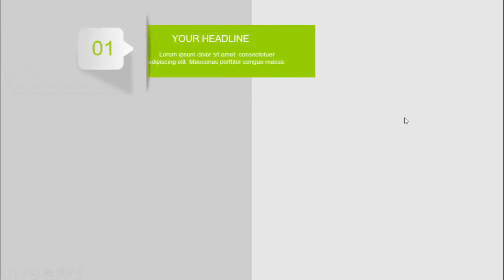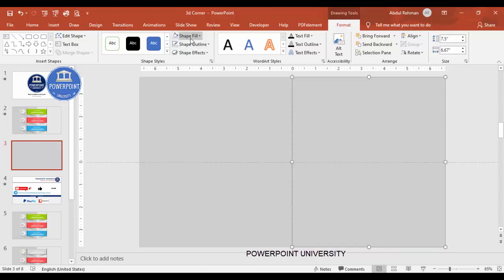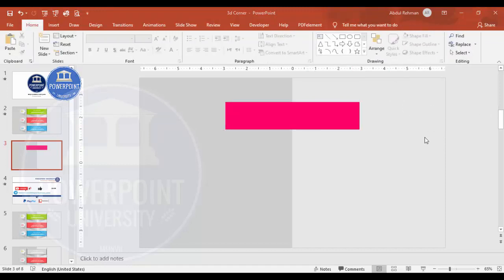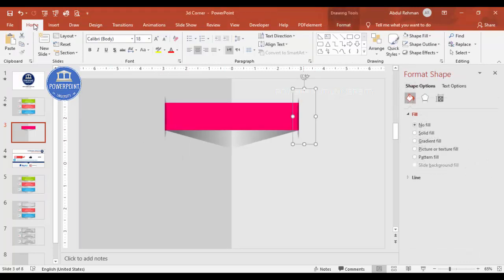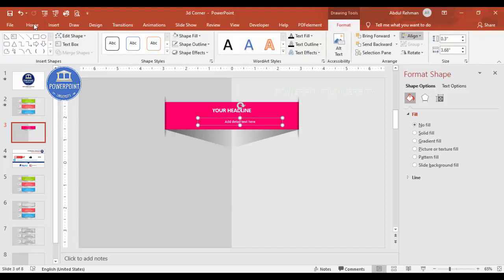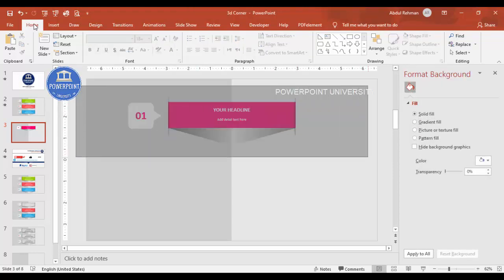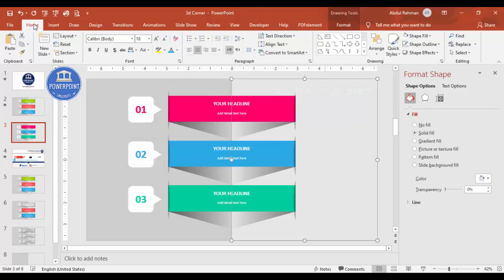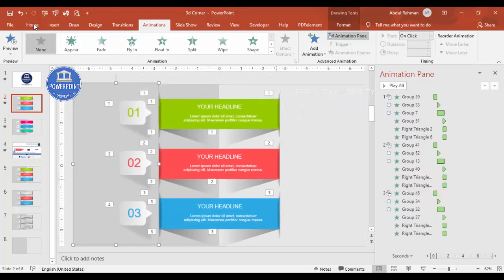3 Rectangular Options Infographic Slide in PowerPoint